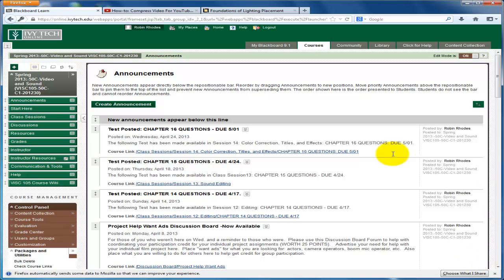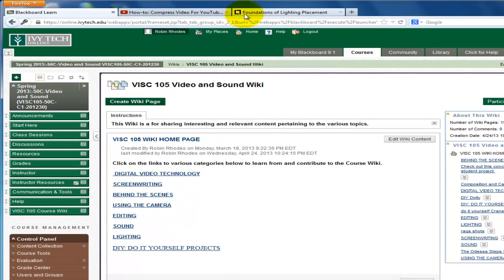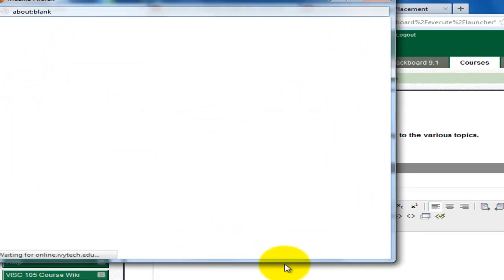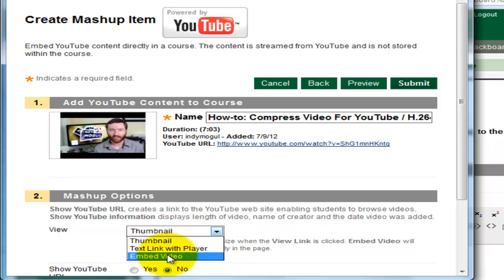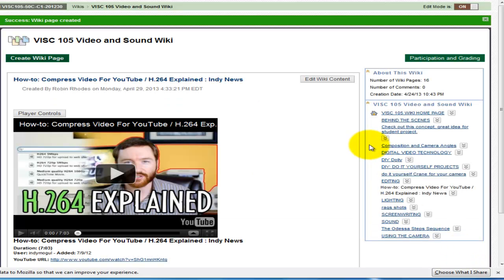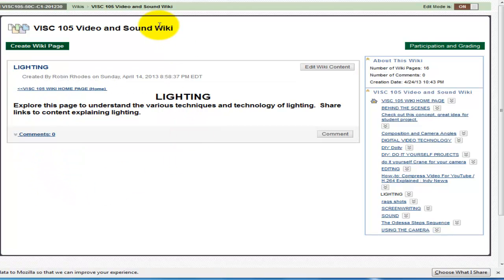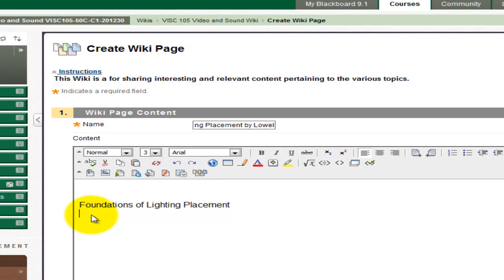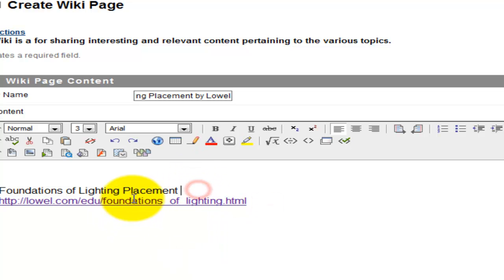Wiki Tutorial: Create a Wiki Page and embed a YouTube Video (Mashup) in Blackboard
How to add a page and embed a YouTube Video (Mashup) or URL link to an existing Wiki for extra credit.